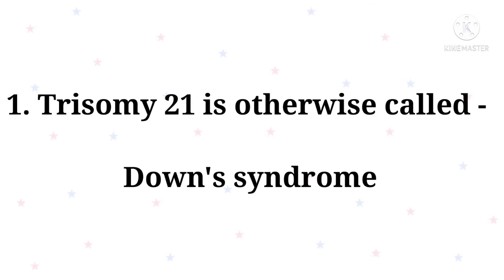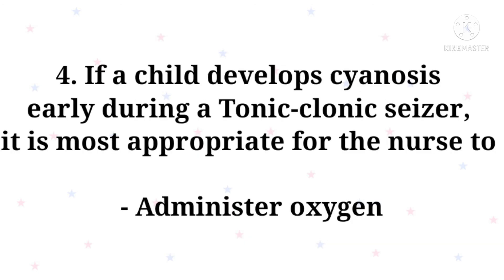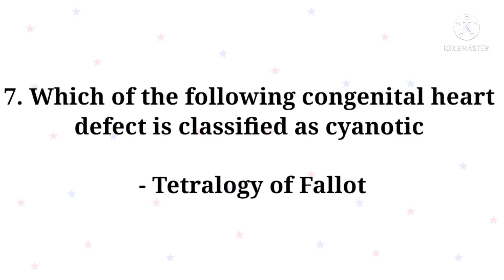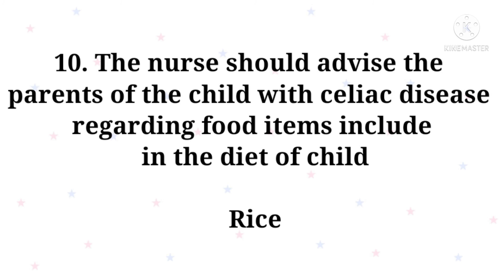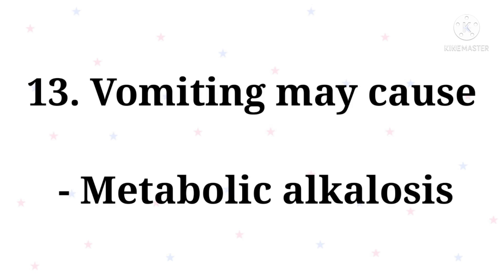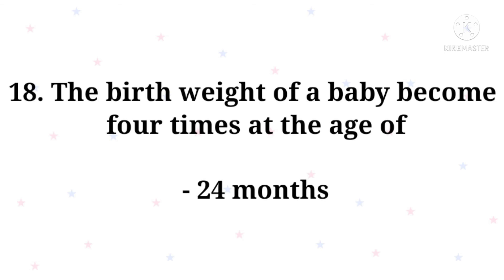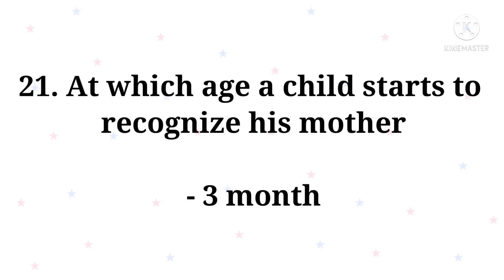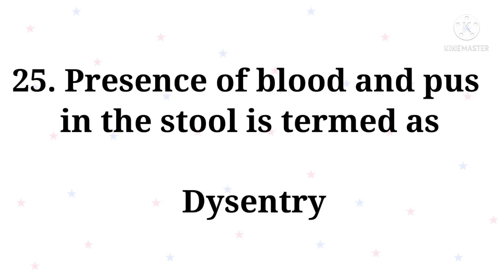Staff nurse quiz important questions part - 1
staff nurse previous year question

Important questions for nursing competitive exams

staff nurse important questions

“Which video should I make next, can you suggest???”